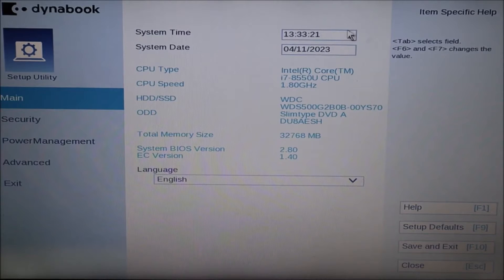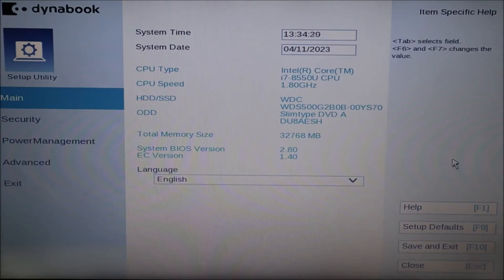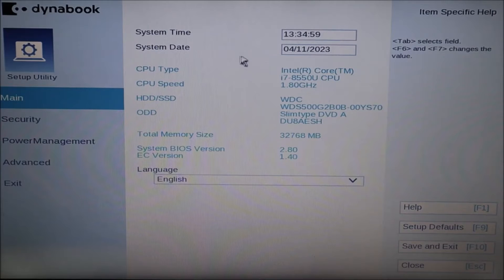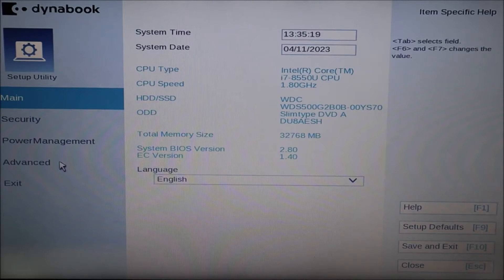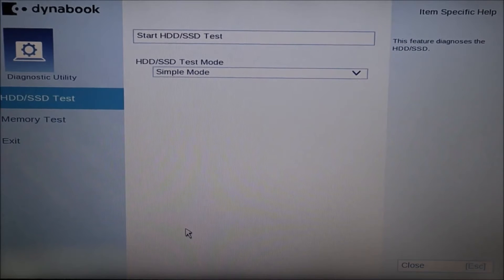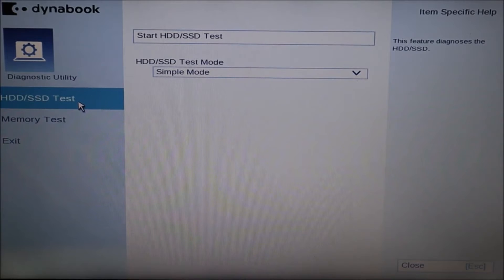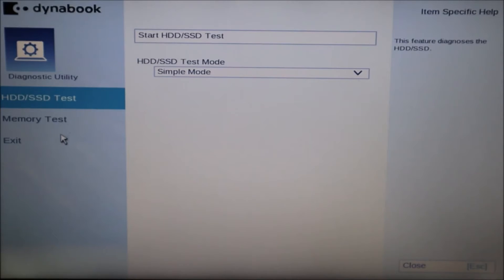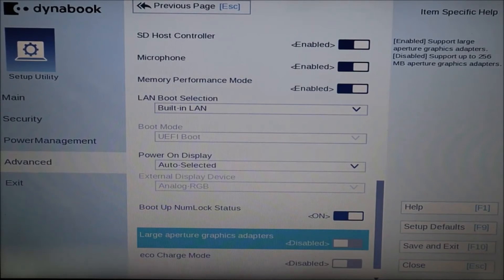How To Fix No Boot Device, No Boot Device Found, No Boot Device Installed Errors Toshiba Computer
This video will help you troubleshoot why your Toshiba is getting stuck during startup with a 'No Boot Device', No Boot Device Found', 'No Boot Device Installed' or similar error.  The issue is most likely either BIOS related, Hardware related, or Operating System (OS) related. Use the steps seen here to identify the source of the problem.
Check out the FAQ's and Related Links below for further help!

FAQ's:
Q: I cant change between UEFI and Legacy or changing between them didn't help.
A:  If changing between UEFI and Legacy didn't help or you could not make that change, move on and continue with the rest of the video. What was the result of the Toshiba diagnostic scan? Also, did anything happen before the issue? Overheating, liquid spill, Windows update, etc?

Q:  What if none of the BIOS fixes worked and the diagnostic test shows my HDD to be healthy or I cannot run the test?
A:  If none of the BIOS fixes worked for you or if you could not try them, and if the Diagnostic Test showed your HDD to be healthy or you could not run the diagnostic test, then you would move on and try a new install of your operating system as seen here in these videos;
If the install is successful, then you know the HDD is good and you have fixed the issue.  If the install fails, the HDD is most likely bad and needs to be replaced. You can see replacement and upgrade HDD's and SSD's To learn the difference between HDD's and various types of SSD's, view this video Let me know if you would like any help with that :)

(updated 07/25)